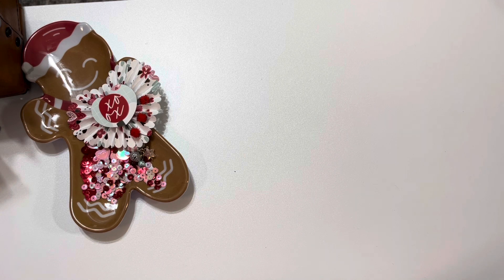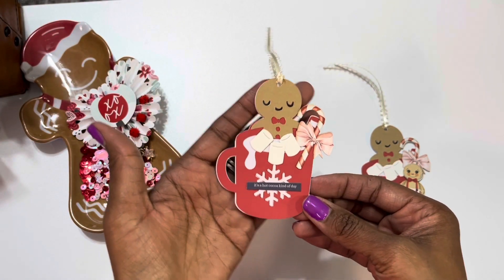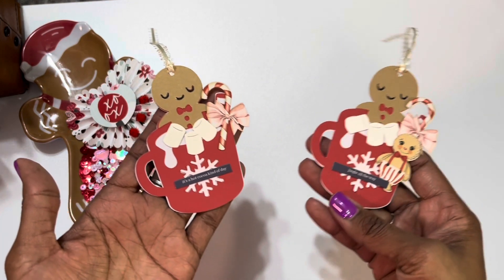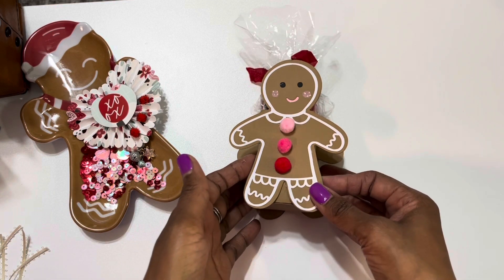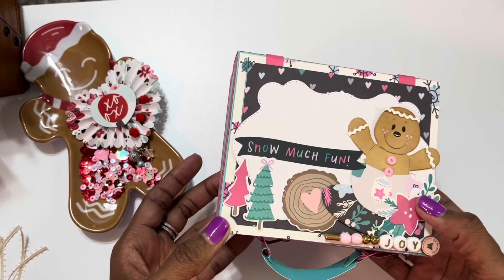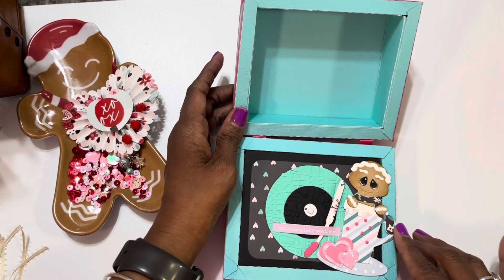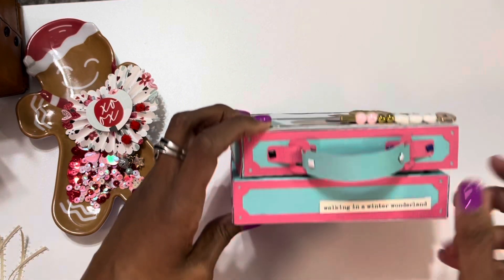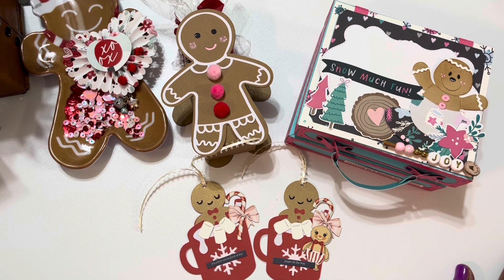Gingerbread Fever 2024 | 3D Christmas Record Player, Tags, and Gingerbread Fun!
GingerBreadFever2024 Line up

This is a yearlong collab!
We will post a video EVERY Second Sunday of the month in 2024 at 10
AM Central Standard Time.
Watch, sub, like all the participants!
Play along! Do VR & Instagram responses! Use

Products used:
Silhouette Files
3D record player Design ID 325603
Gingerbread Man Gift Tag Design ID 458177

Paper
Simple Stories Feelin Frosty Collection

Metal Dies
Temu- http Christmas Gingerbread Man Cup Cream Biscuit Cocoa
Amazon- Cake Cup Gingerbread Man - unavailable